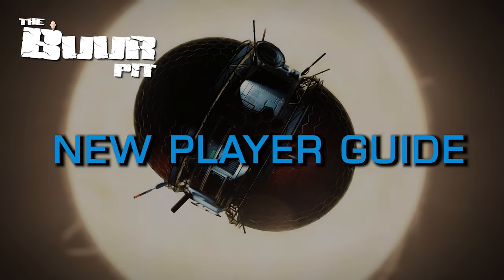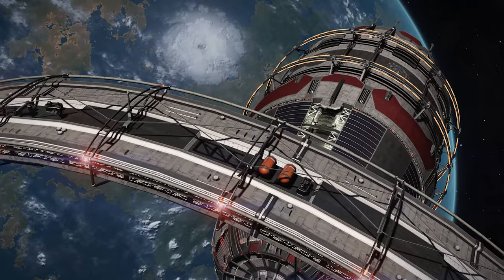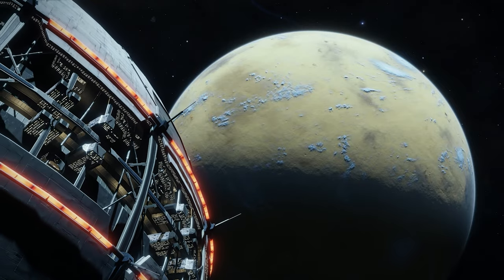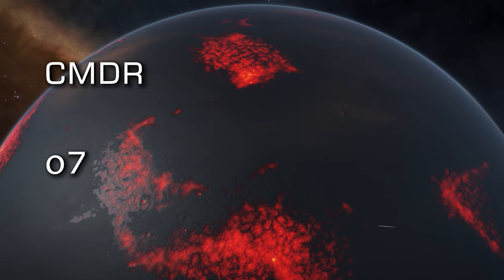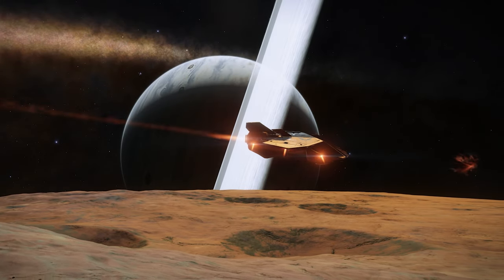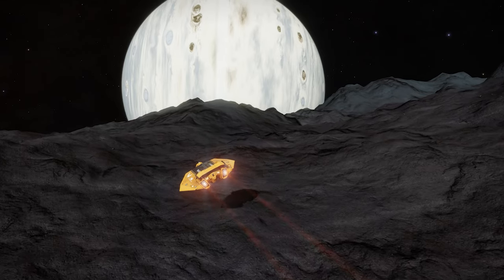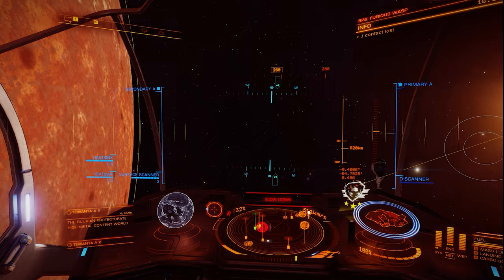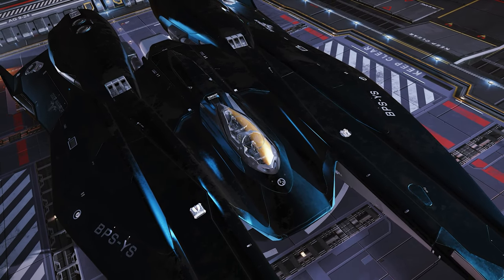Elite Dangerous: New Player Guide | Helpful Tips & Hints to get you Started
If you are new to the galaxy of Elite then fear not ...In this new player guide we’re going to drop some quick and punchy tips to help get you started.

Elite Dangerous is one of the more complex videogames you can choose to immerse yourself in and that complexity isn’t helped by the fact that the games tutorial does little to teach you how to actually play the game beyond faster than light travel, docking and firing weapons.